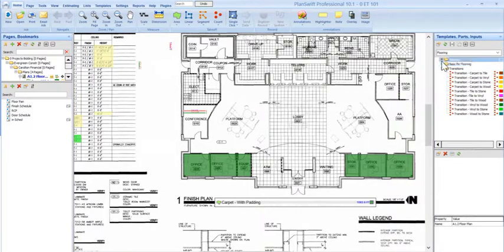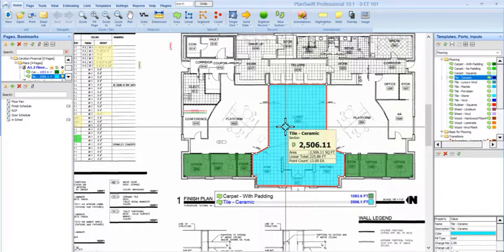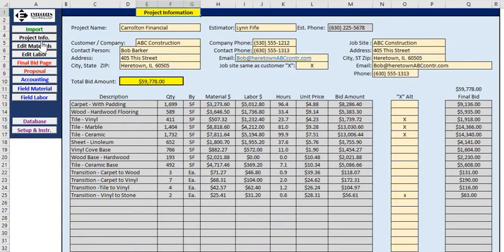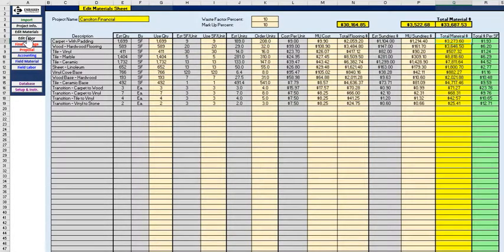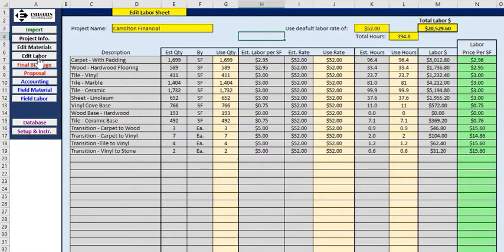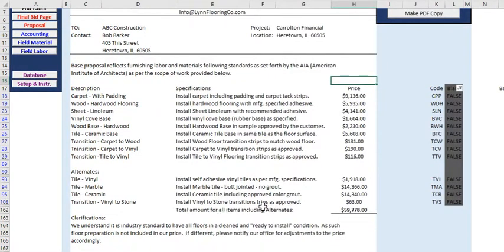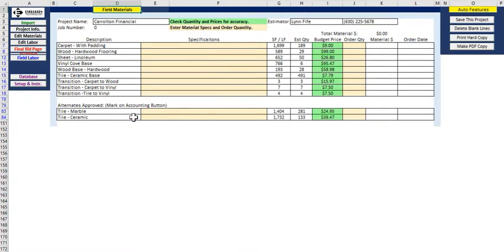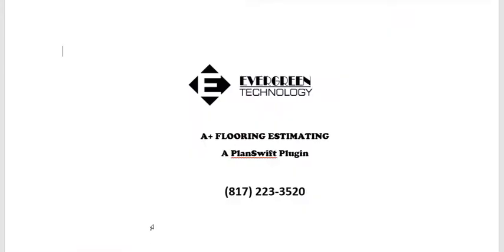Flooring Estimating System - Fast, Easy and Complete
This is an Estimating System built specific to flooring contractors.  It is a Plug-In for PlanSwift Digital Take Off Software (sold Separately). Watch the Video to see why it is the easiest and fastest estimating system available.  Call for other Flooring Estimating systems we have if you also need a system where you don't use digital Plans.